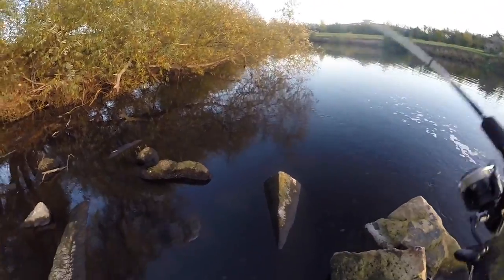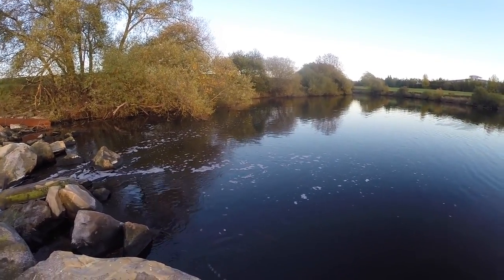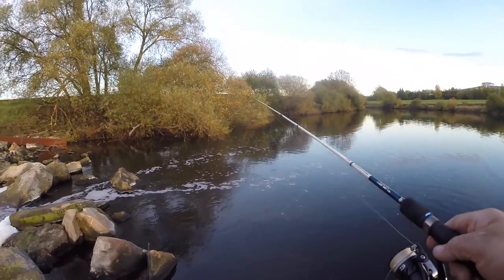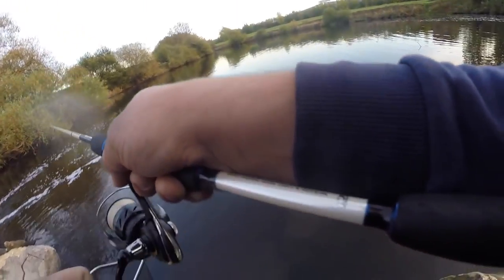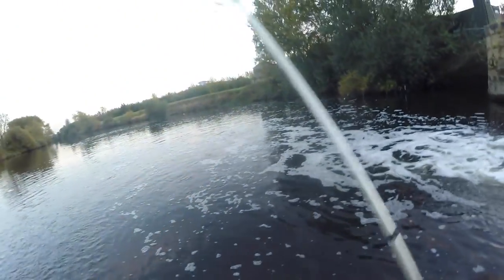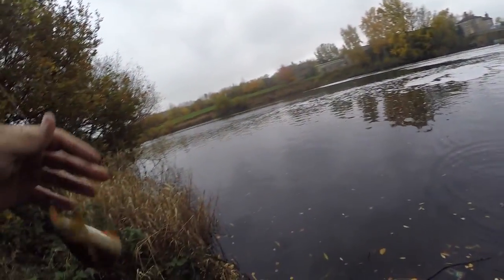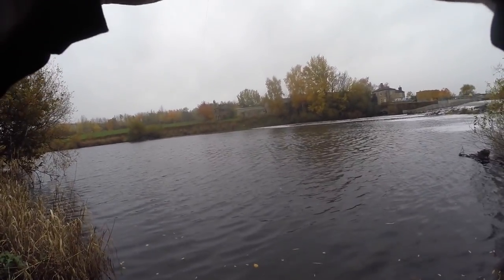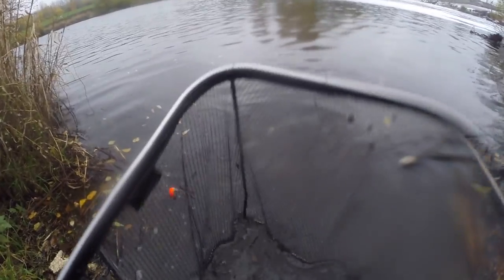Late autumn light lure fishing for perch on the river - UK lure fishing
a quick edit from a couple of short sessions on the river in november. I don't have much time to fish it this time to make so i'm just making the most out of the small opportunities that I do have.
Lures used -
Gunki grubby gum
ecogear paramax

18-single-strand-titanium-leader-75lbs-breaking-strain